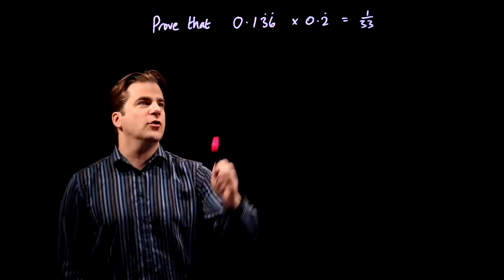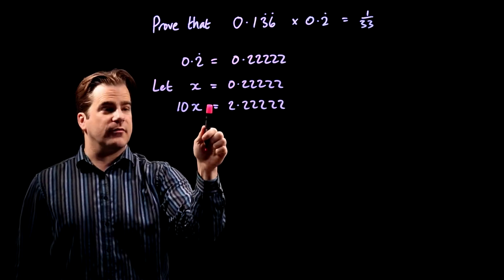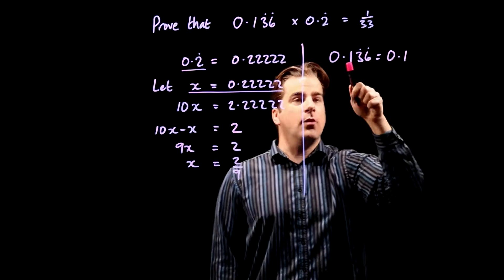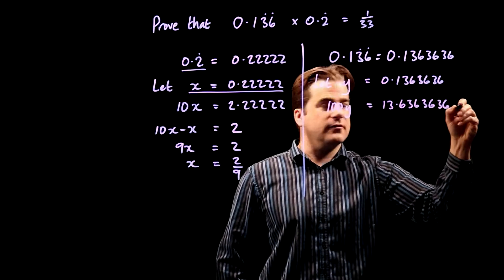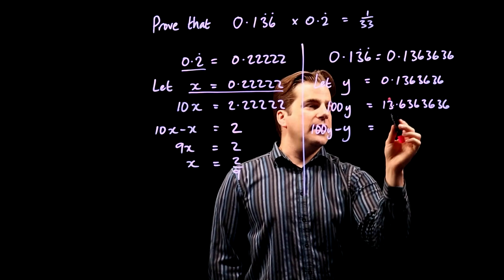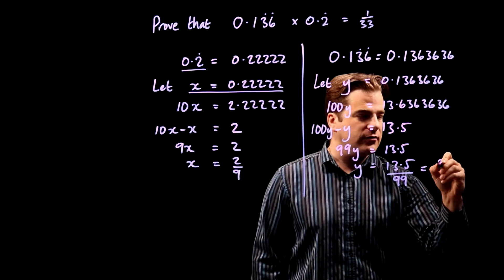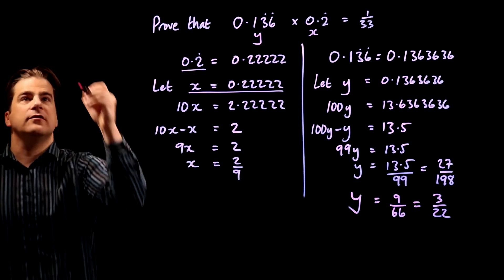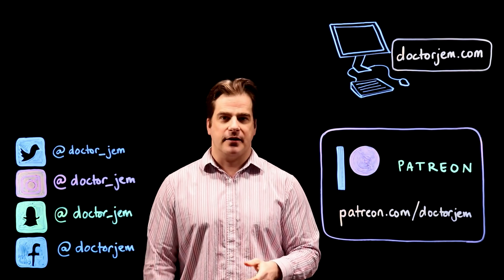Converting recurring decimals to fractions. GCSE 9-1 Maths Edexcel June 2017 Paper 2H Q16